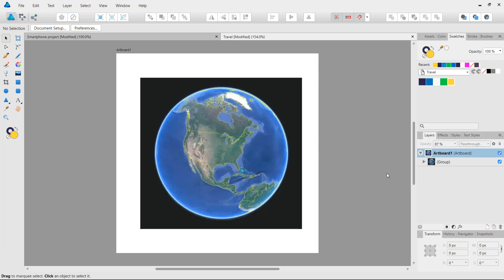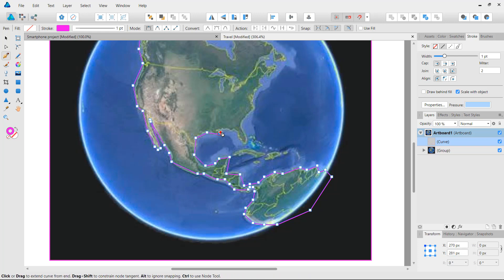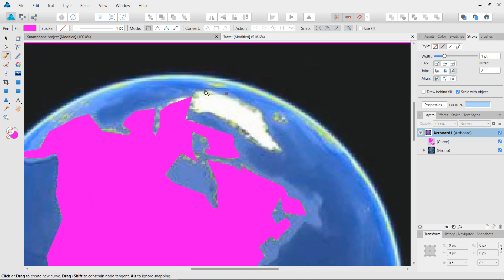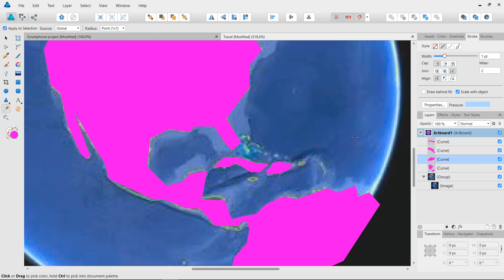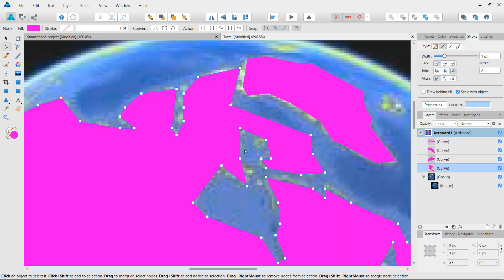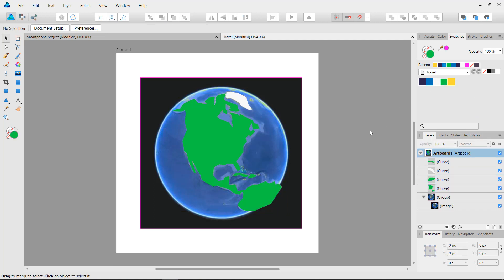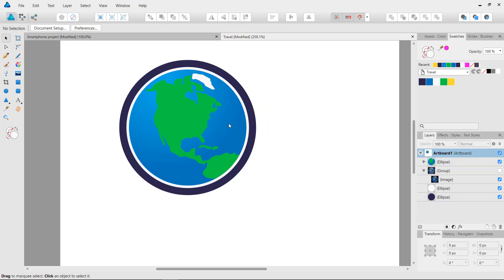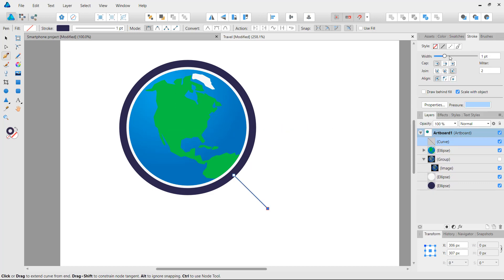How To Create a Travel App Icon in Affinity Designer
In this tutorial you will learn how to create a travel app icon in Affinity Designer

It's an excerpt from my full course on creating app icons in Affinity Designer available

Are you a total beginner in Affinity Designer?